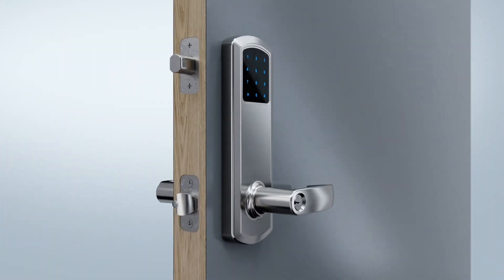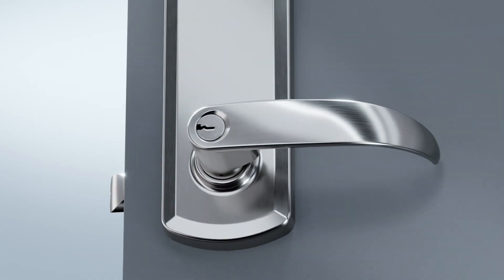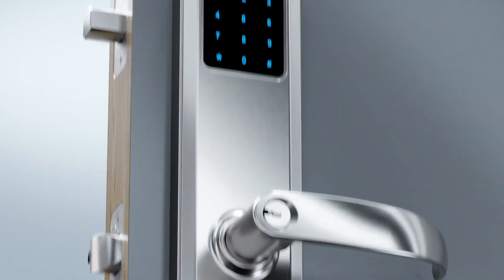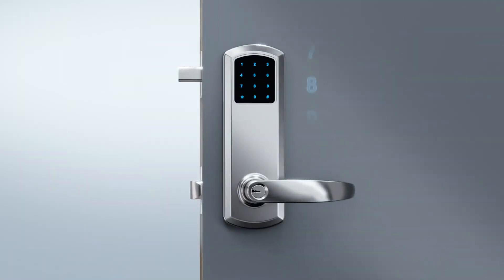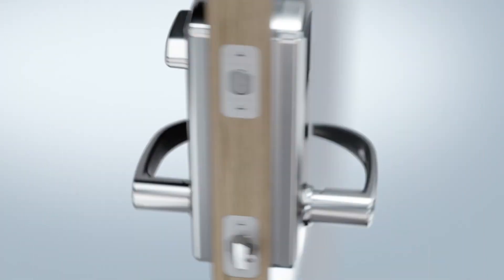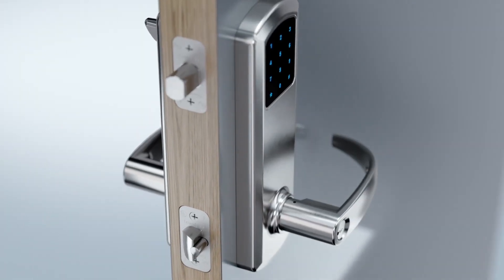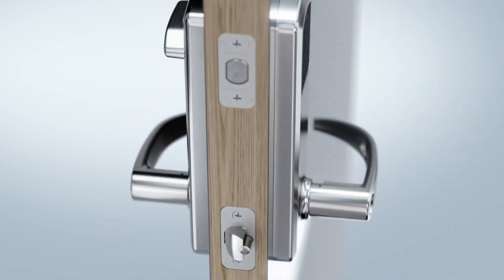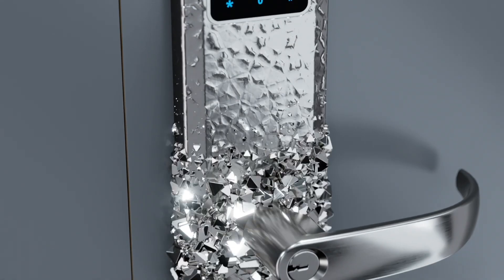e-Genius: Advanced Keyless Interconnect Lock by TownSteel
Explore the future of security with TownSteel's e-Genius 5000 BLE, the advanced keyless interconnect lock designed for tech-savvy users. This video showcases the unique features of e-Genius, which combines a dead latch and deadbolt system for enhanced security. With the ability to program up to 99 pin codes and 300 Mifare RFID cards, e-Genius offers unparalleled control over access to your property.

Key Features:

Bluetooth/Mobile app integration for seamless control
RFID technology for secure access
12-key illuminated, fingerprint-resistant touchpad
Programmable with up to 400 user codes
Instant lock feature for immediate security

Experience the new standard in security with TownSteel's total lock solutions.
For more information and potential savings with our summer special, visit our